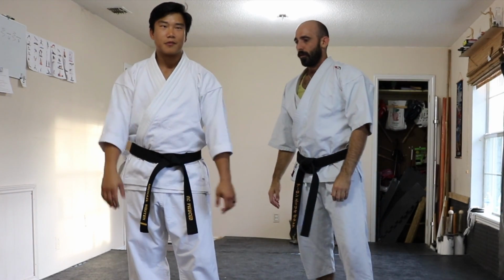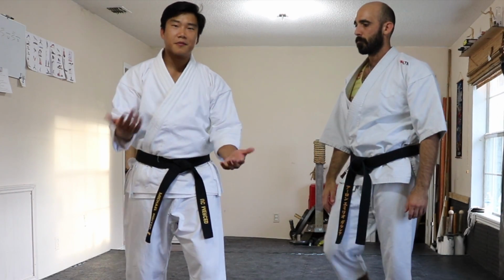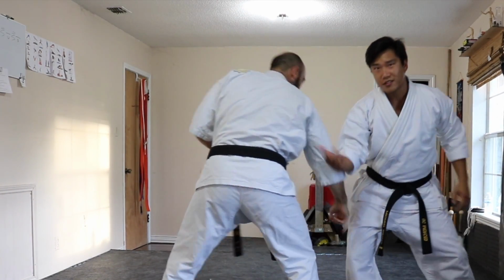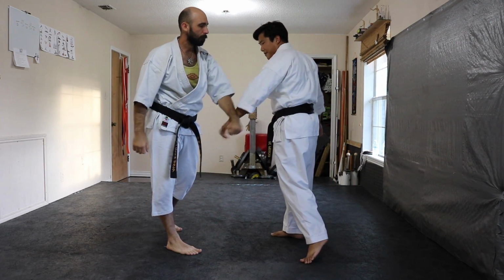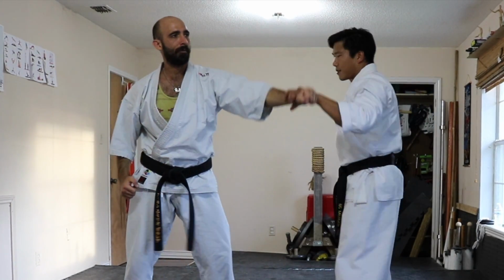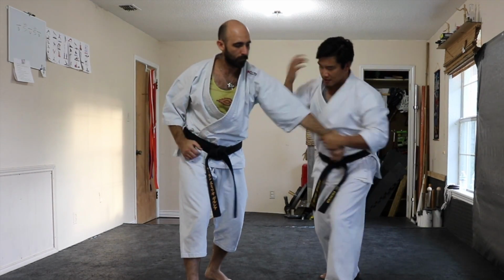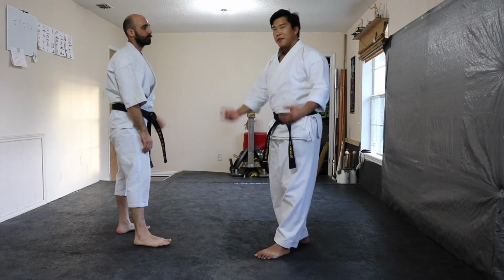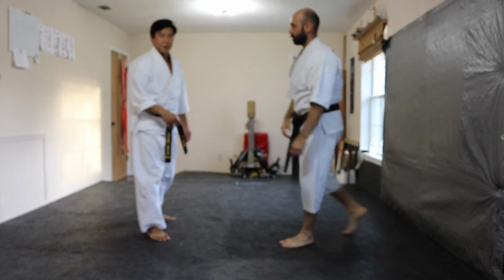Karate Concepts: How to Create Drills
So this week we wanted to give an introduction on how to create your own drills. We noticed that our actual drills seem too abstract or was hard to implement without a good understanding of your body or good coordination. Therefore, taking drills you already know and adding variations to them would be the easiest stepping stone for creating your own drills and making them more alive.

We are a group on a mission to return Karate to its roots through the use of Kata as self-defense.